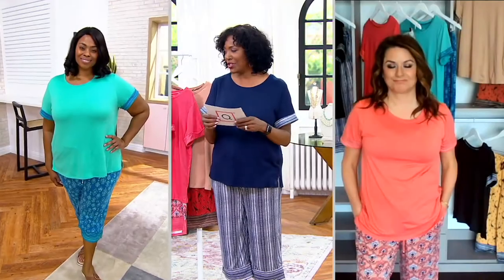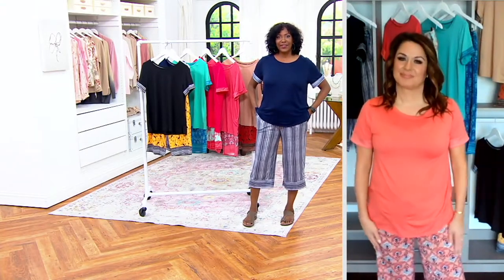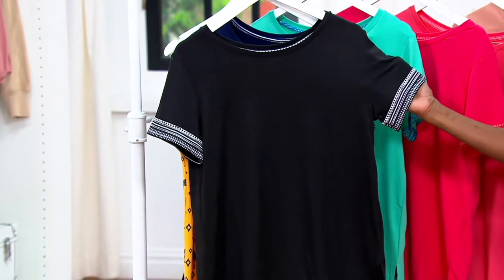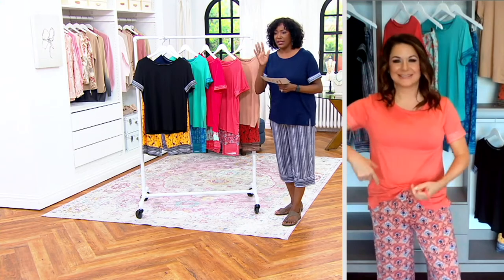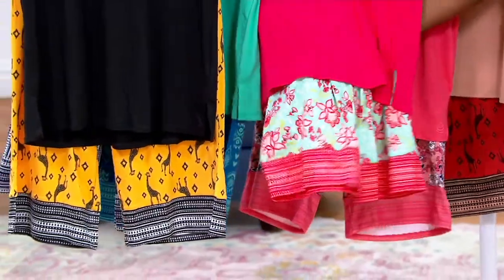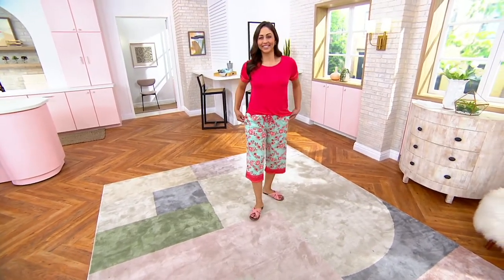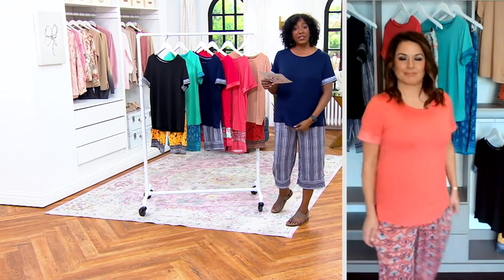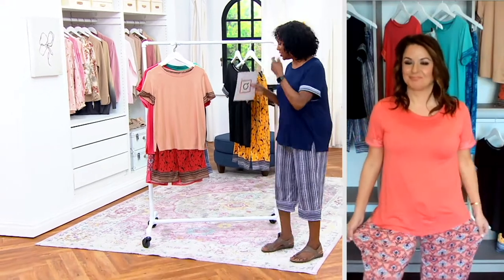Cuddl Duds Smart Comfort Cropped PJ Set with Border Print Detail on QVC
Cuddl Duds Smart Comfort Cropped PJ Set with Border Print Detail

Sweet dreams and sweet breakfast eats are made oh-so-much sweeter by this cropped PJ set with border detail. From Cuddl Duds.